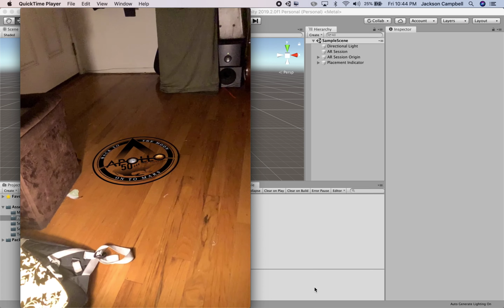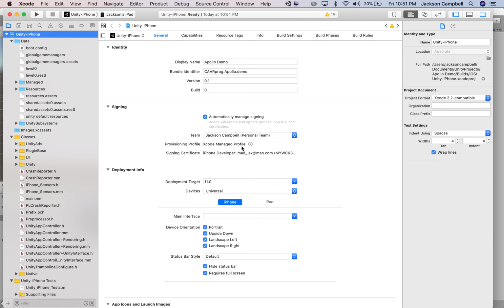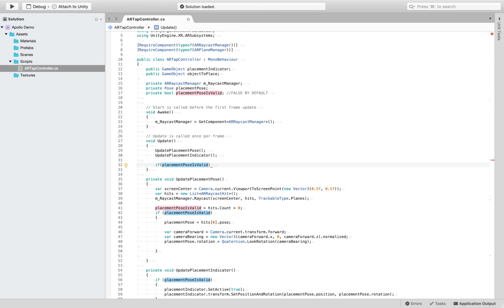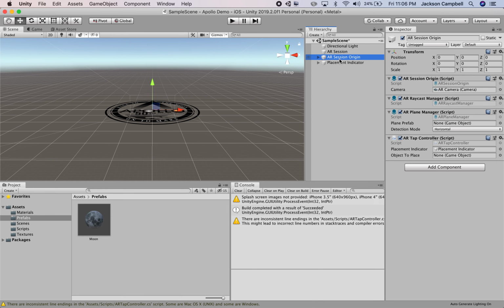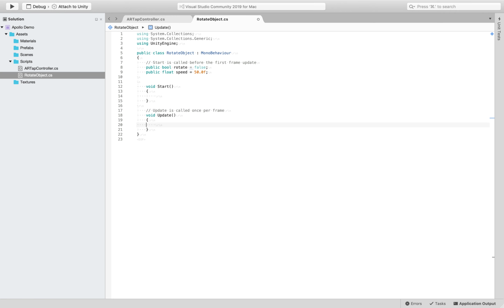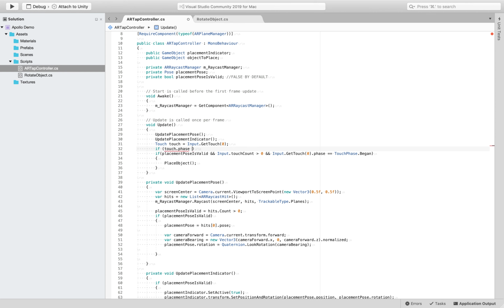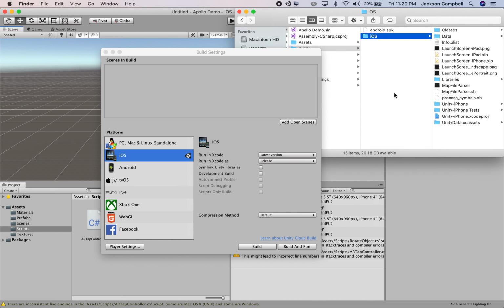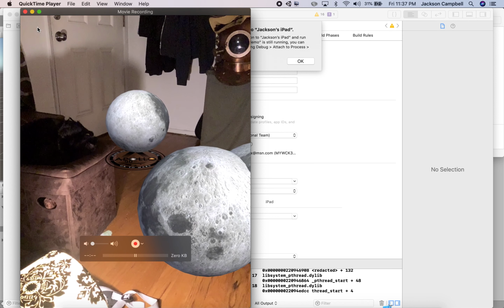ARFoundation WK2 ONLINE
Online Lesson - Finish Moon Instantiation with tap to rotate moon.
ARRaycastManager and Physics.Raycast methods.  Calling public void Methods() in other C# Scripts